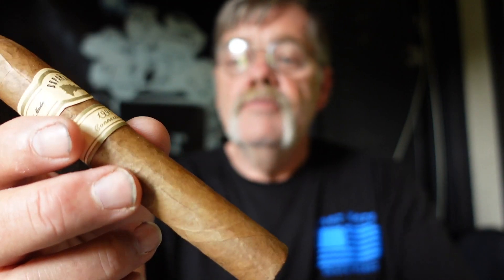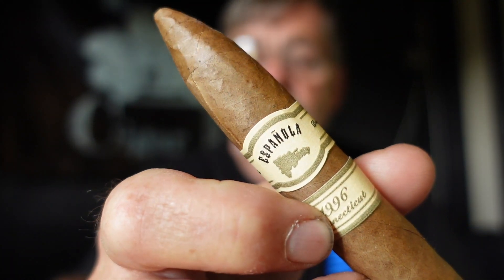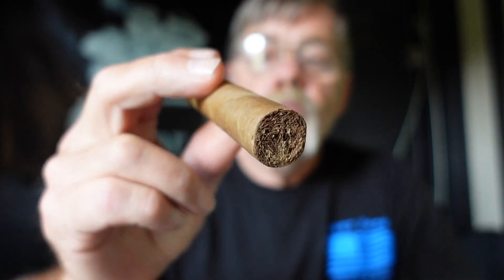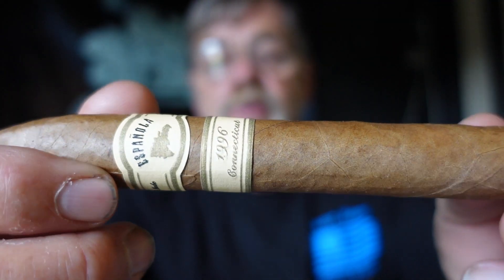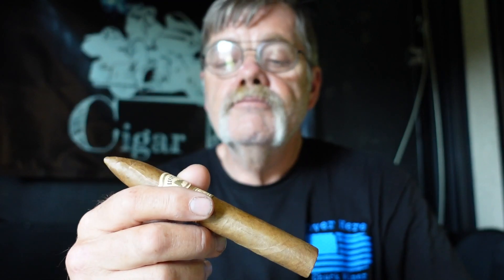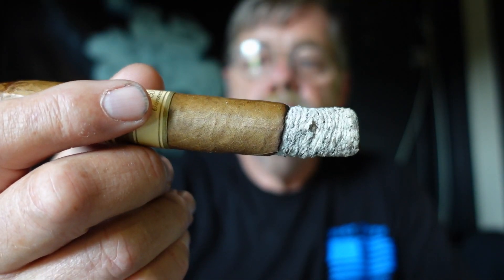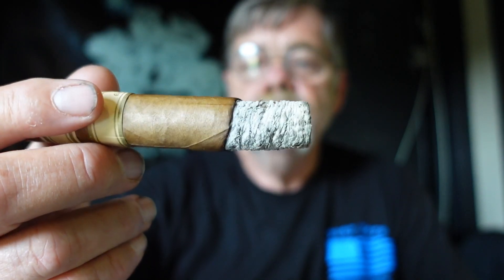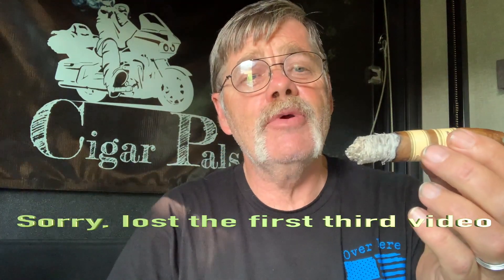Española Connecticut Cigar Review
Alright Cigar Pals: Here we have the second of my Española reviews and this time we will review the Connecticut. To see the entire blog post with both the Connecticut and the Maduro, you can go
I was surprised with the results of my review of the Connecticut! Check out this video to find out why!